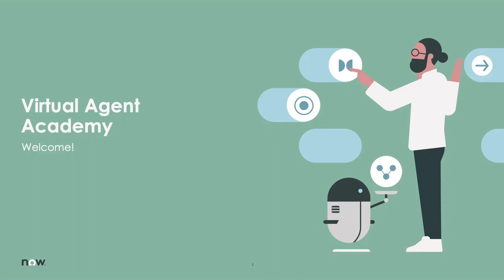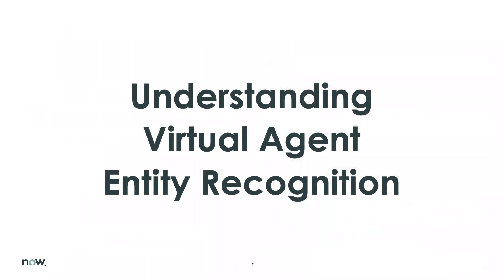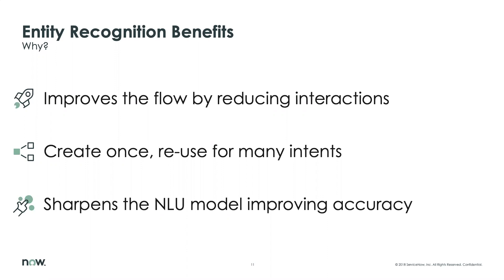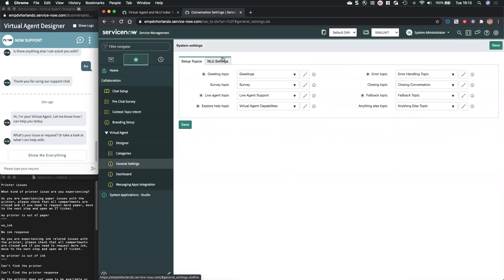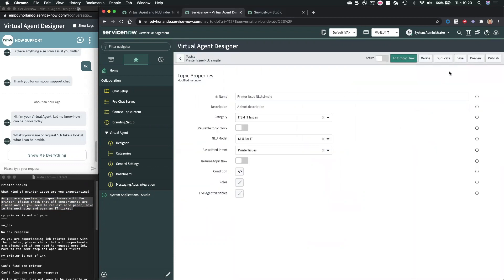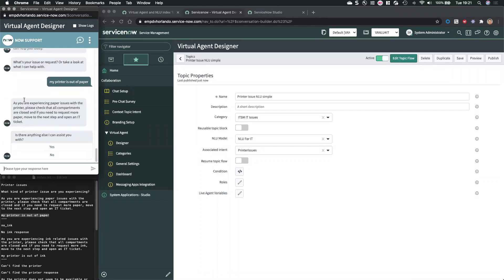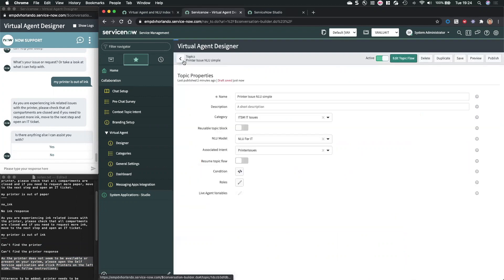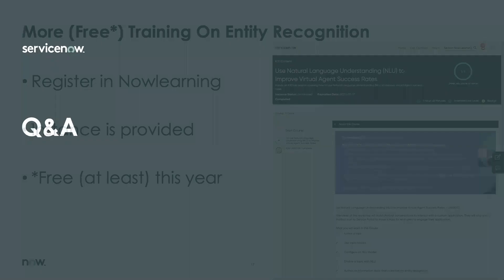Virtual Agent Academy: Getting Started with Entity Recognition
Today's guest speaker is David van Heusden, NLU Product Manager at ServiceNow. David walks us through getting started with entity recognition as well as helpful Community resources and recommended practices.

We are live every other Tuesday at 10:00 A.M. Pacific.
Check out the Virtual Agent Academy page to attend the next one and for more information.